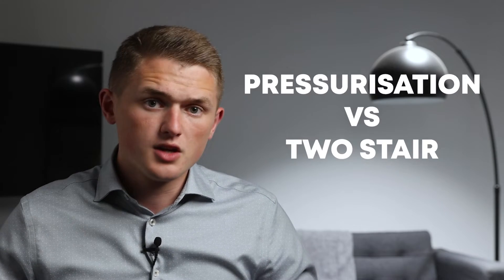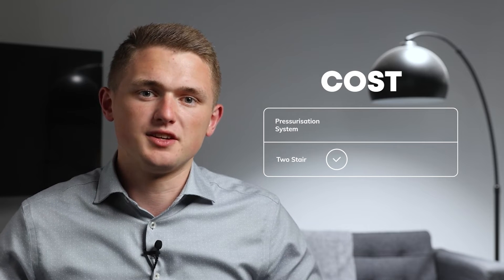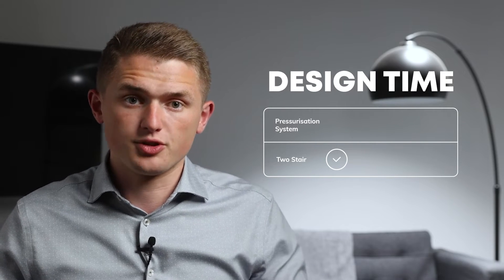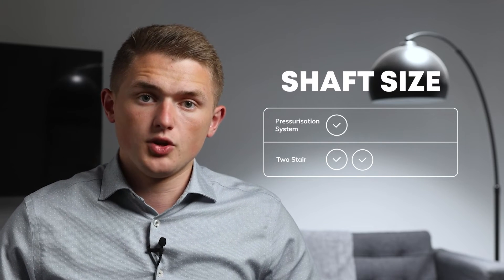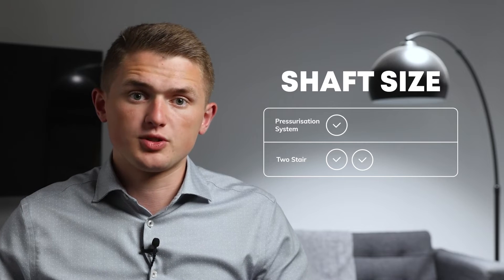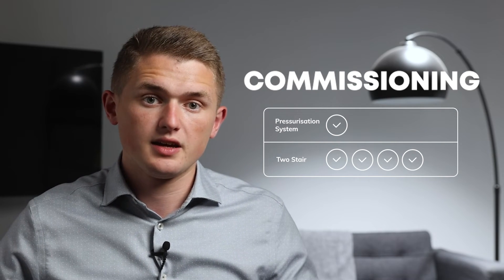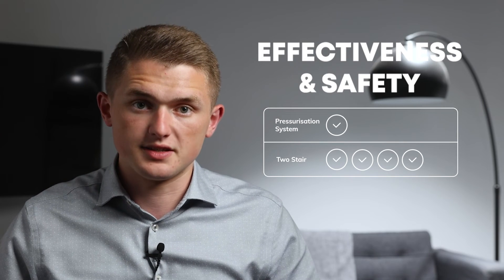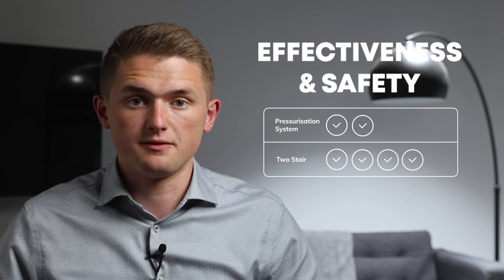Two Stairs vs Pressurisation: Which System Should I Choose?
As the draft BS 9991 calls for pressurisation systems on single stair buildings taller than 18 metres, Sertus' Specification Manager, Jeremy, has delved into whether these systems are the best way to go when developing a building, or if you should implement two stairs, protected by a mechanical smoke ventilation system. In this video I’m going to take you through some key areas of consideration so we can weigh up which system is best. Watch on to find out! 😊

00:00 Intro
00:26 Cost
00:59 Design Time
01:47 Roof Space
02:52 Shaft Size
03:20 Air Movement
03:37 Commissioning
04:11 Effectiveness